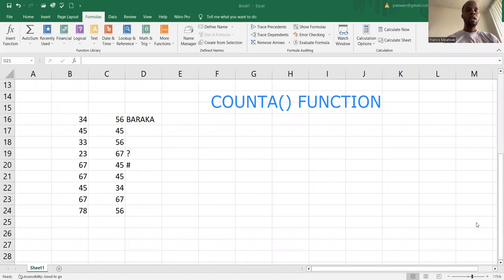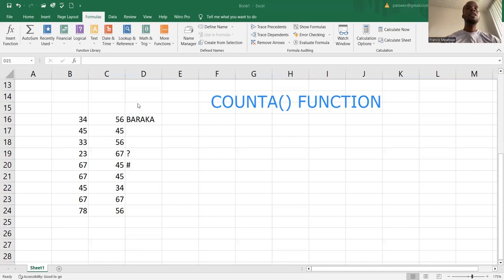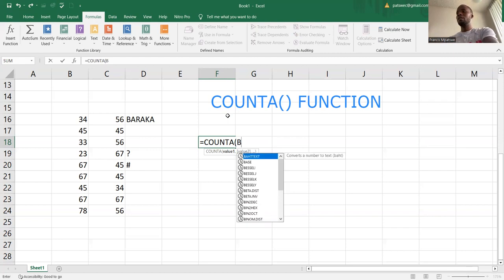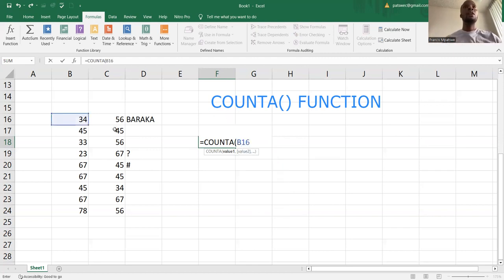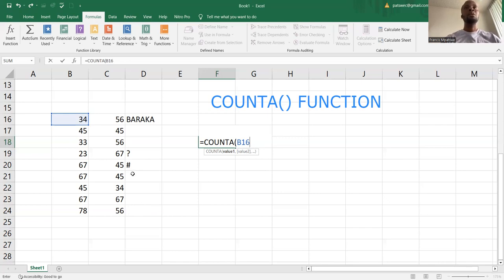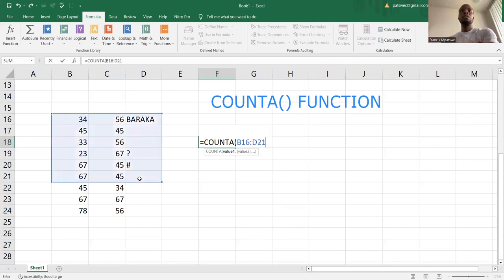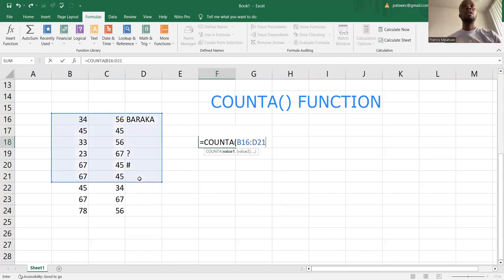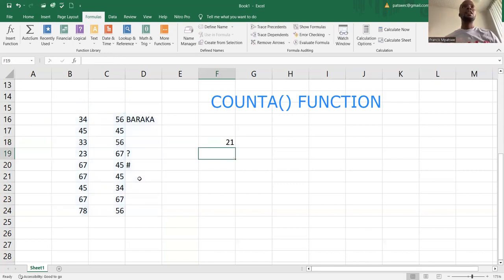How to Use the COUNTA Function in Microsoft Excel Easy Explanation